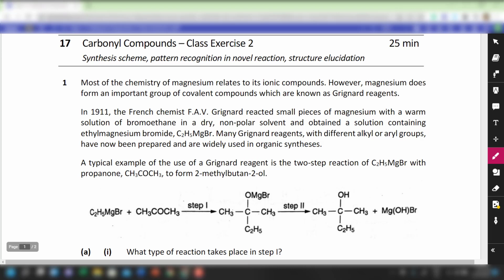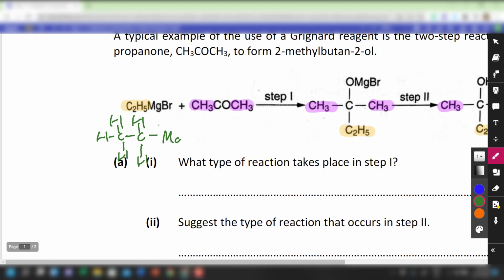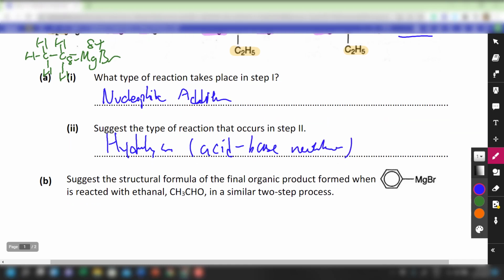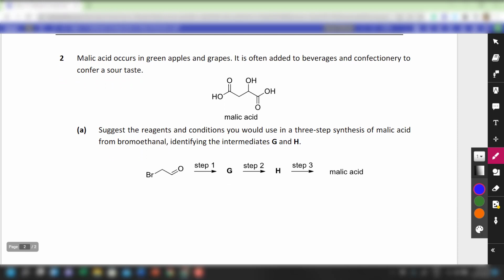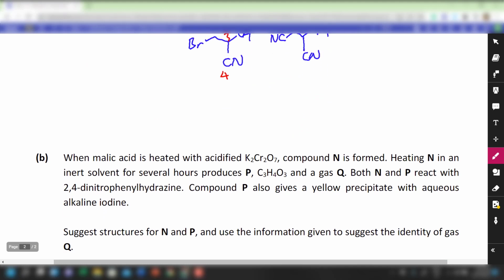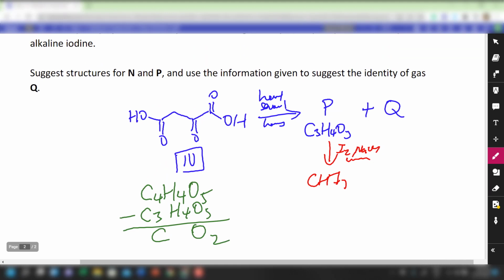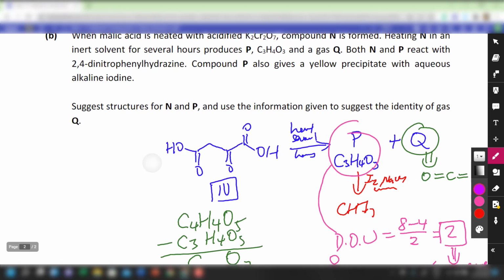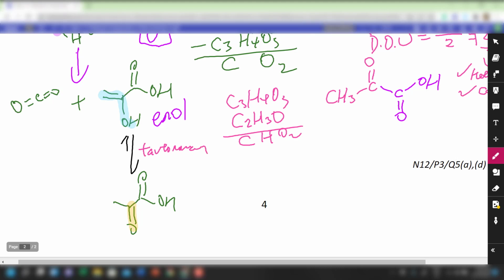[H2 Chemistry] 2022 Topic 17 Carbonyl Compounds In-Class Ex 2 Review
🔴2022 Topic 17 Hydroxy Compounds In-Class Ex 2 Review🔴

✅Tips: Click on the timestamps to skip to the relevant question that you wish to watch.

00:00 Working out the answers to Question 1
09:24 Working out the answers to Question 2
18:55 Extension - mechanism to decarboxylation

🎬Related videos (Lectures on Carbonyl Compounds)🎬